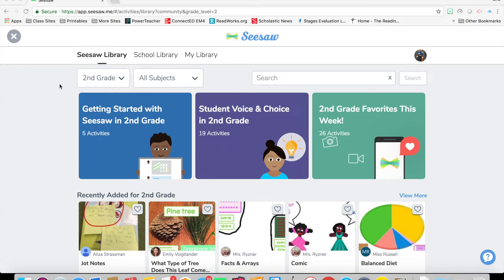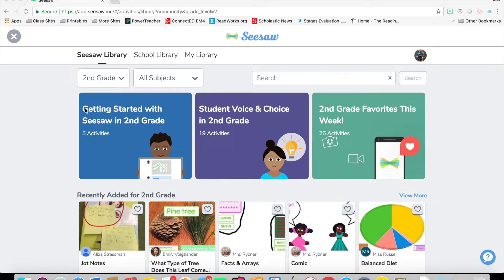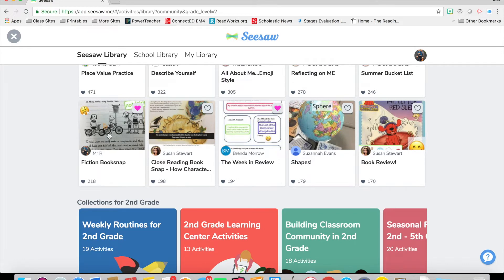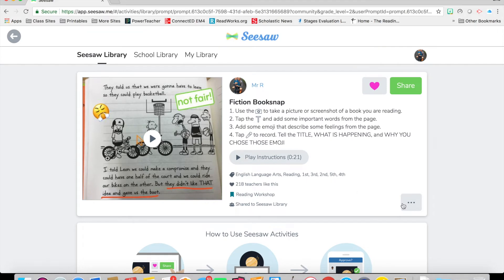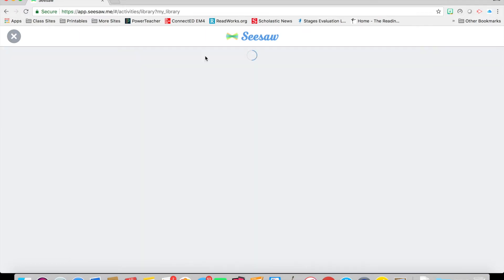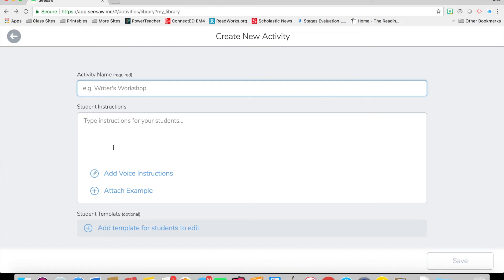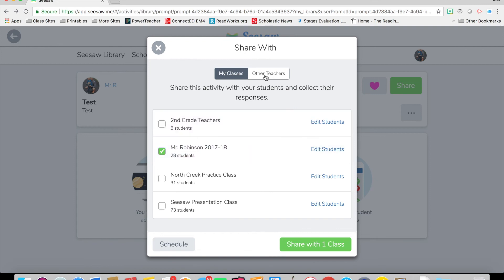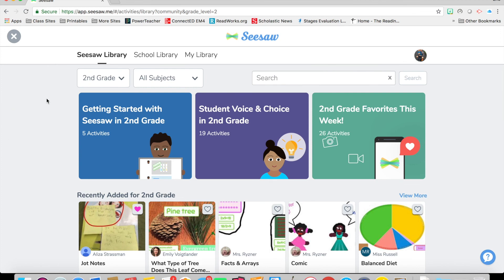New Seesaw Activities Update!!!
A walkthrough of the new Seesaw Activities Update (6-24-18)